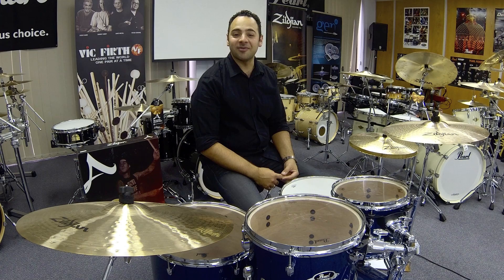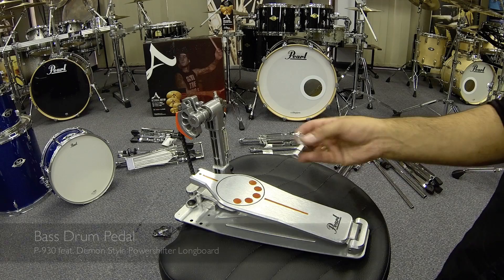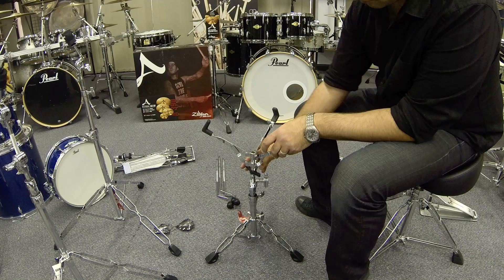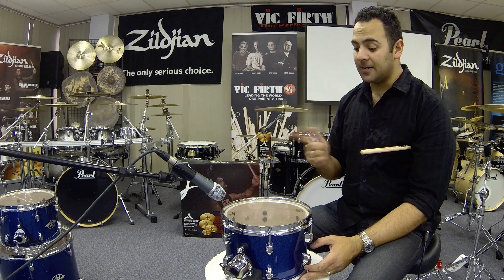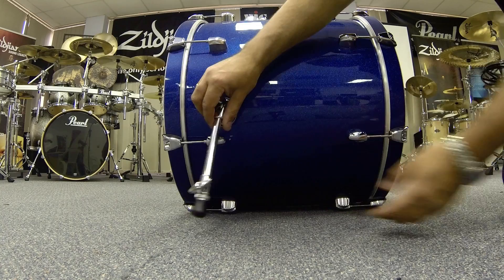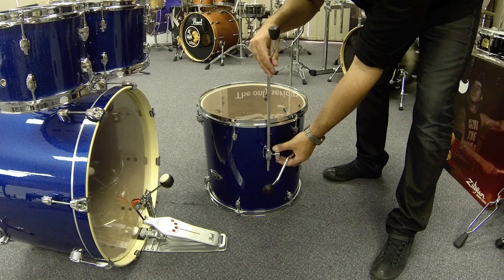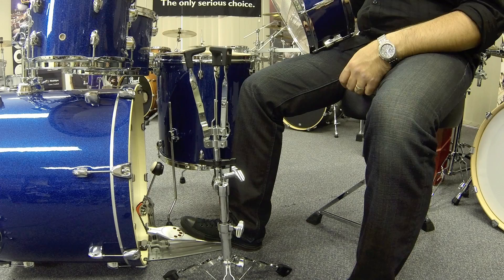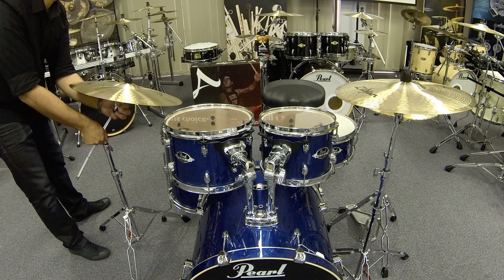How to set up a Pearl Export Drumkit | Authentic Drummer | Adrian Violi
Adrian Violi from AuthenticDrummer.com goes through how to set up a Pearl Export Drum Kit from scratch! This includes unpacking, tuning, angles of drums and fine adjustments.

LIKE Authentic Drummer on Facebook!

FOLLOW Authentic Drummer on Twitter!